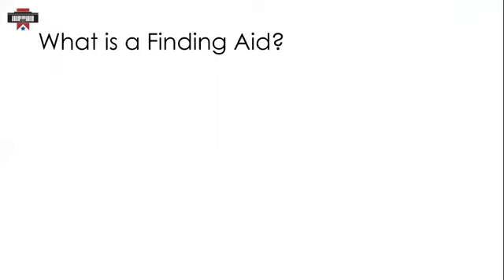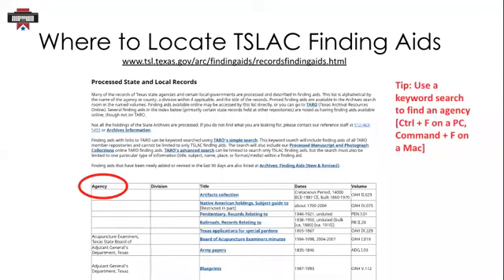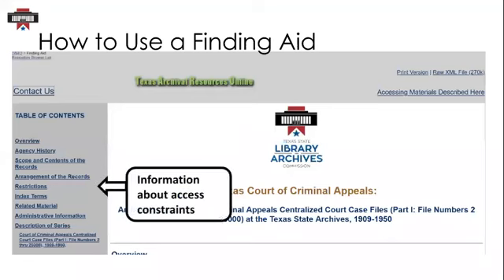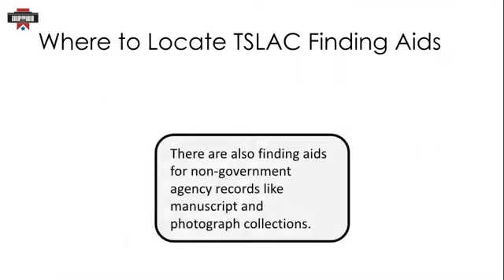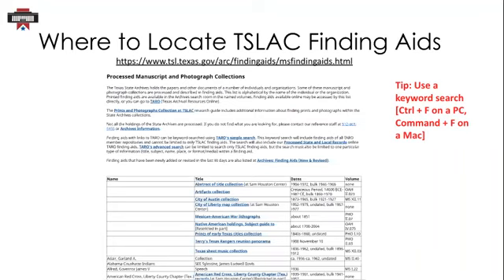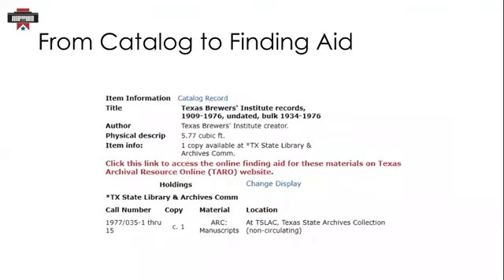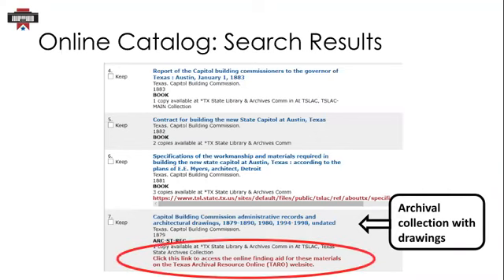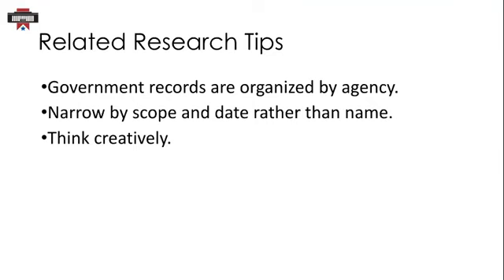Introduction to the Texas State Archives (Part 2) - February 26, 2021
ARIS VIDEO ARCHIVED BACKUP – DO NOT MAKE PUBLIC OR DELETE